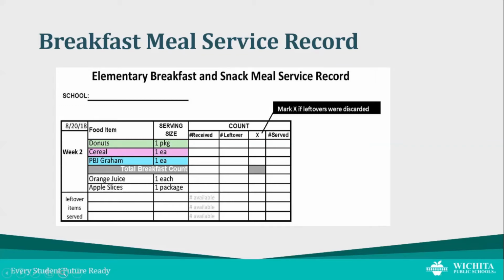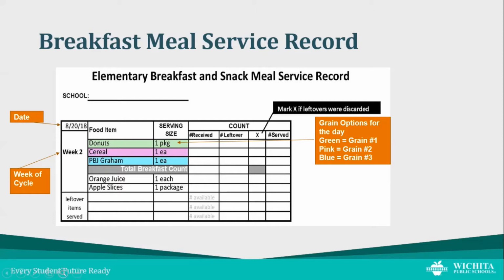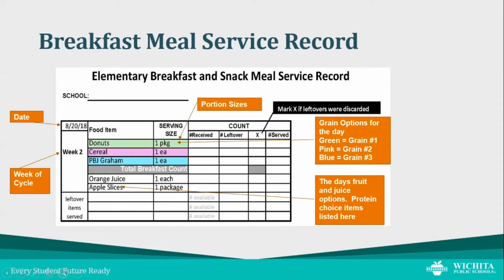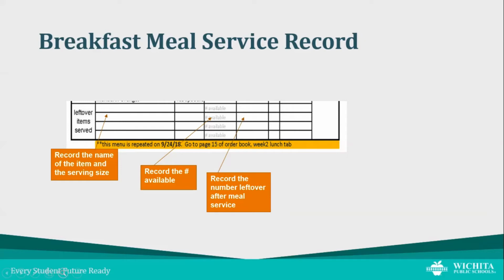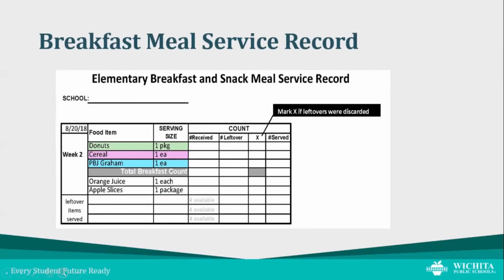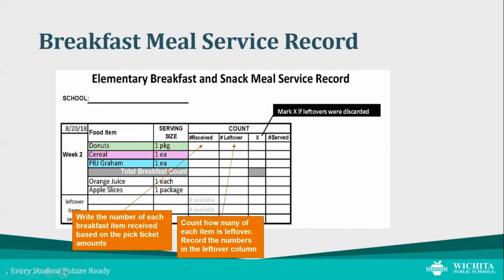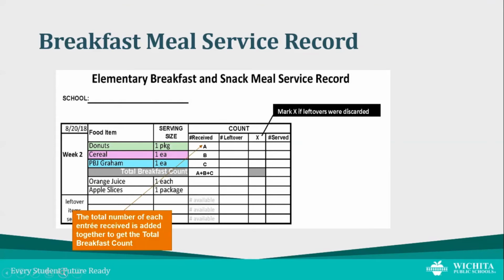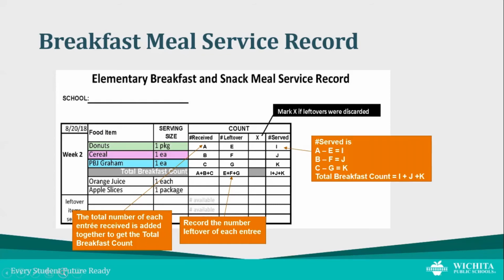Breakfast MSR Video